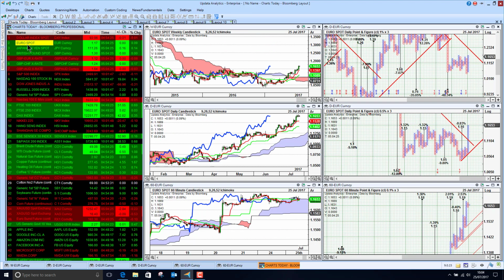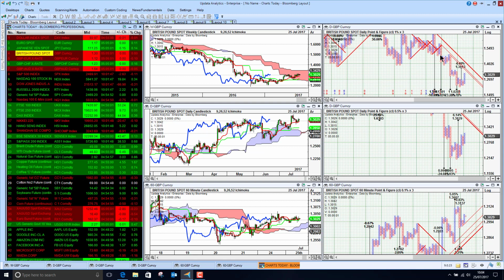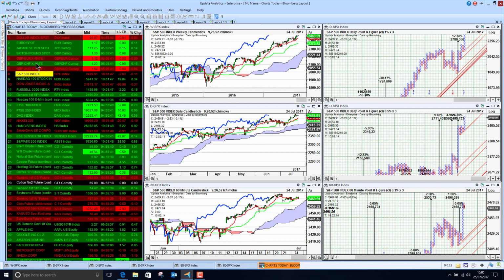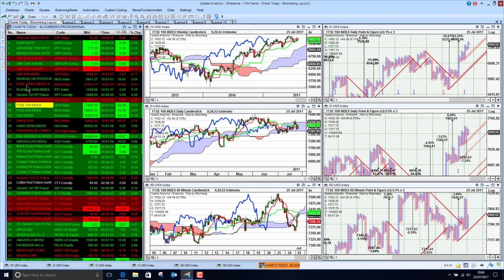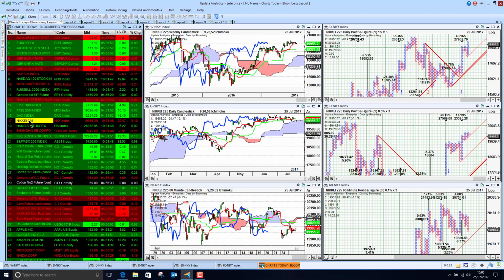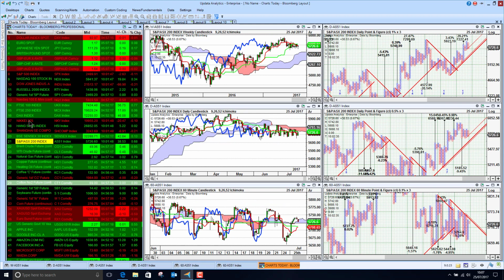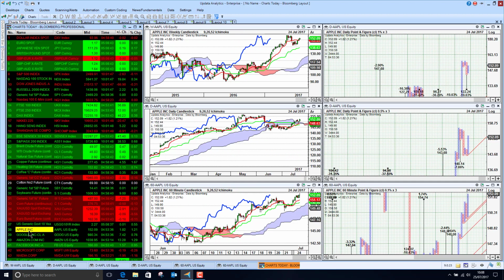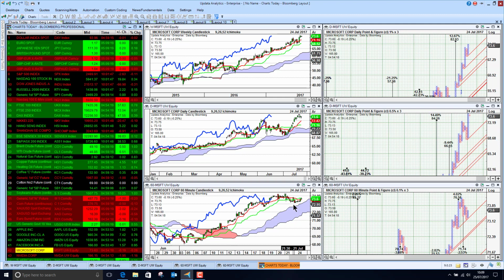Charts Today - 25 Jul 2017 - US tech driving global stock markets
Dollar still bearish, Euro pausing but strong.  Sterling mixed. US stock market strength continues, Europe less strong. Asia strong bar Japan. Crude oil still bearish despite OPEC announcement, Gold short term uptrend, silver weaker.  US 10 yr yields turn short term bullish. US tech stocks continue rising.